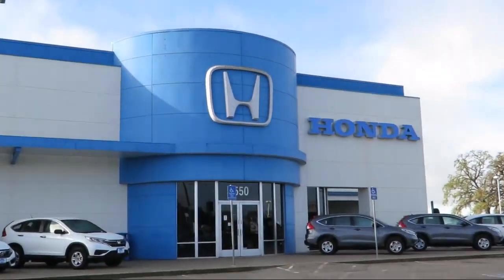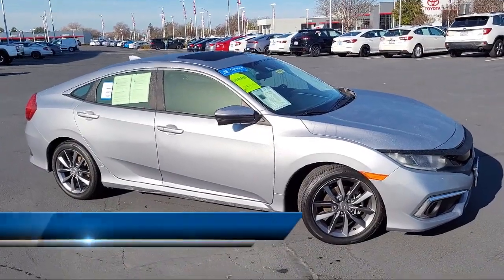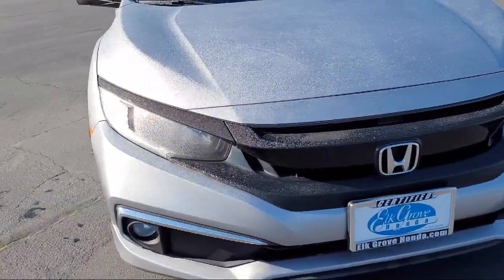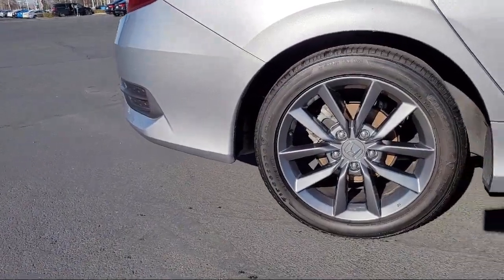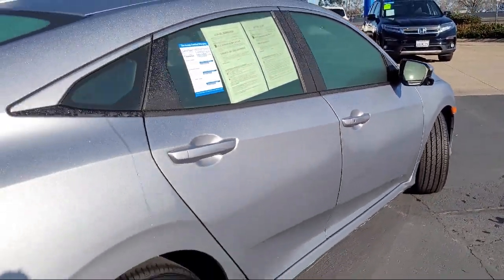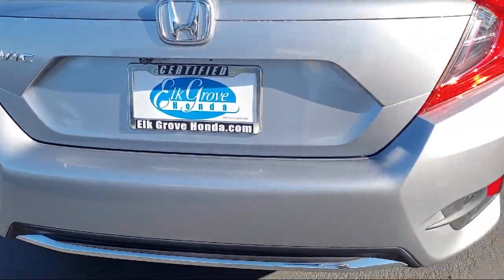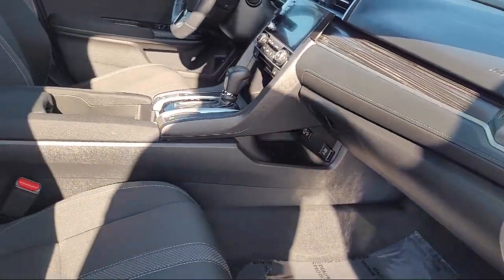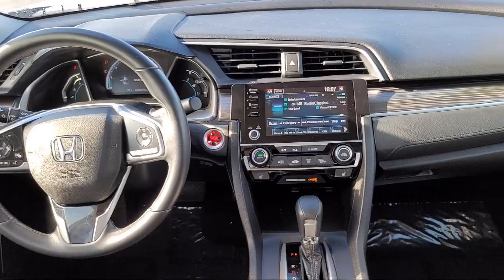2019 Honda Civic EX Sedan Sacramento Elk Grove Roseville Stockton Folsom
2019 Honda Civic EX Sedan Stock Number: 76250 Vin:JHMFC1F30KX001635.